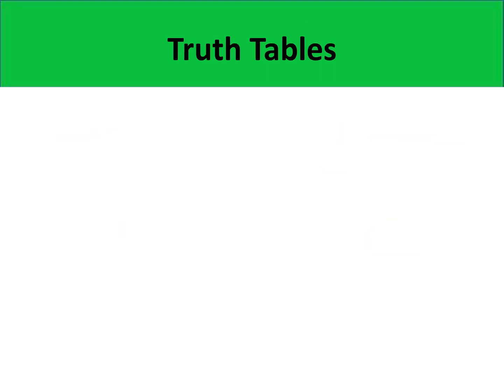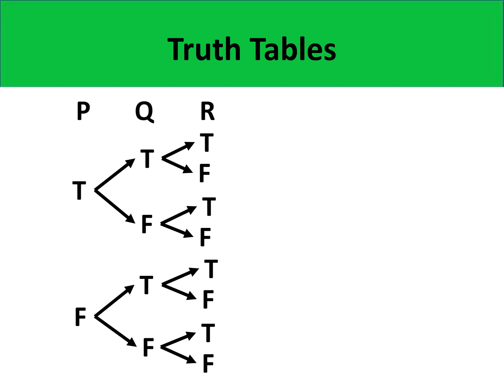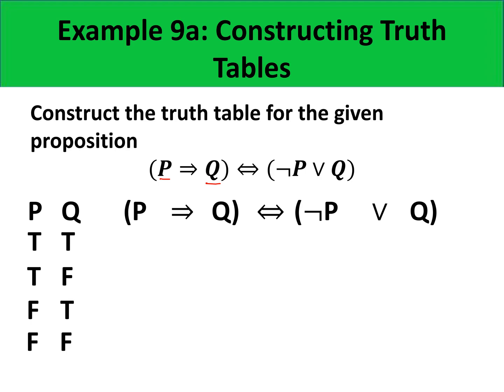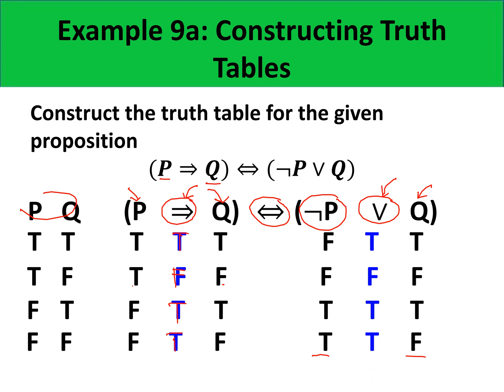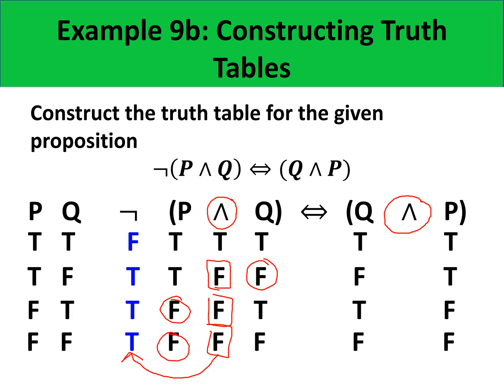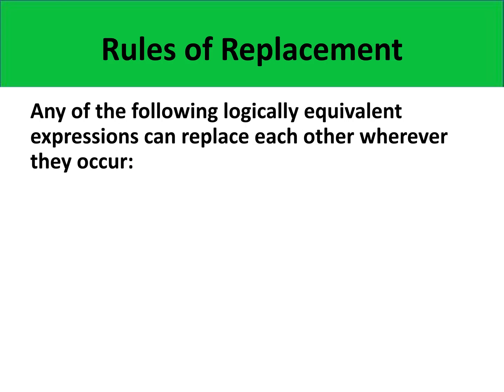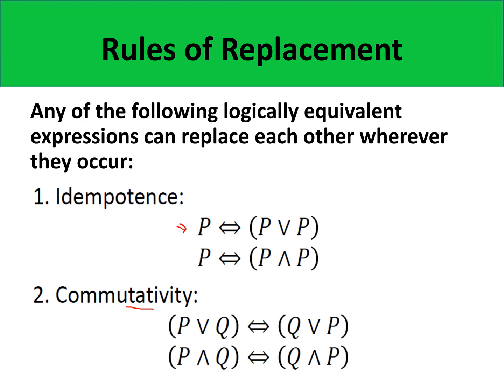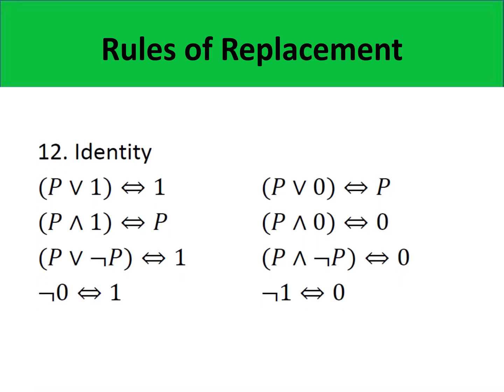TRUTH TABLES AND TYPES OF PROPOSITIONS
This lecture discusses constructing truth tables and identifying if a proposition is a tautology, contradiction or contingency.